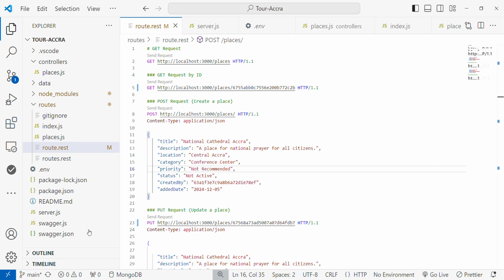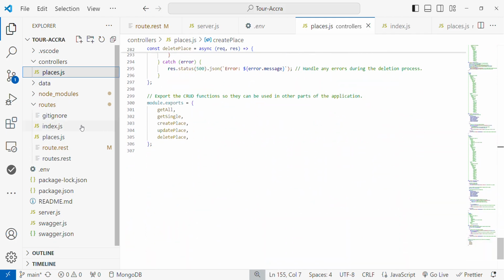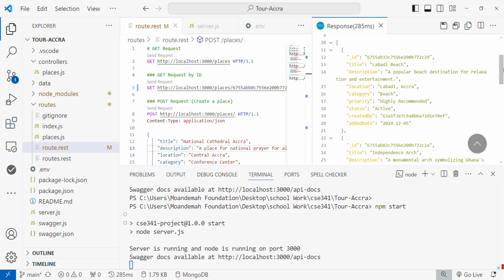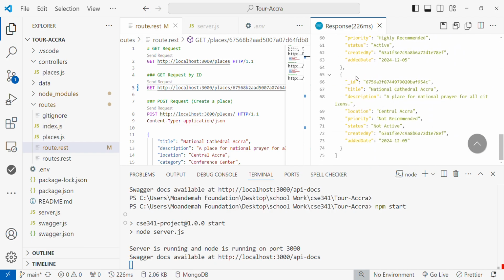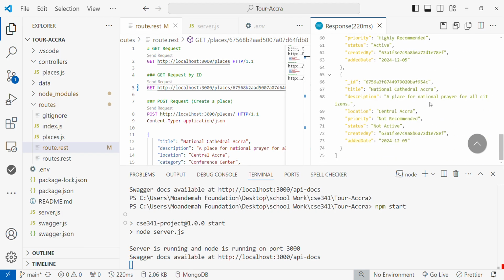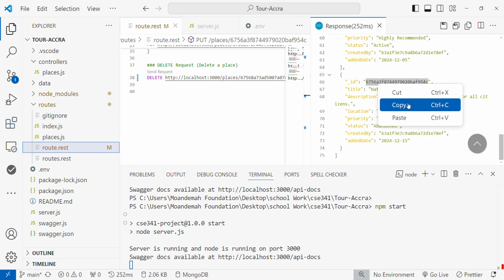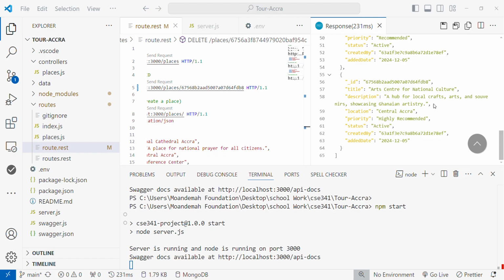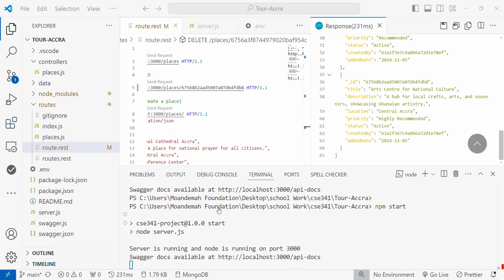route rest for Tour Accra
This demonstrates how my api works in the rest file.